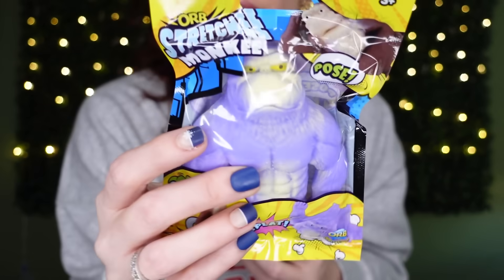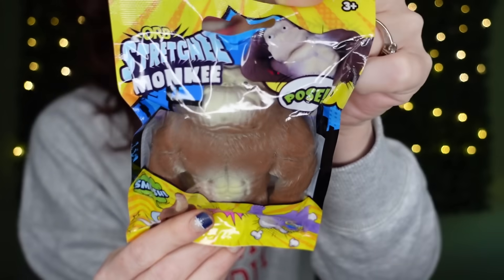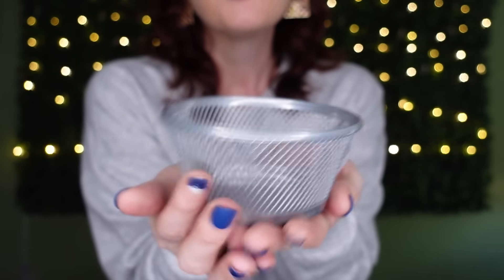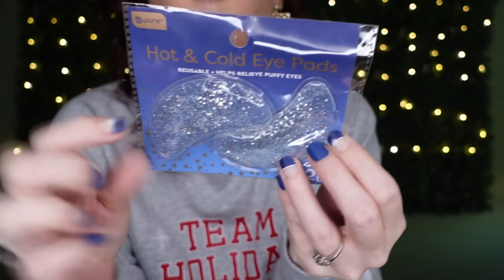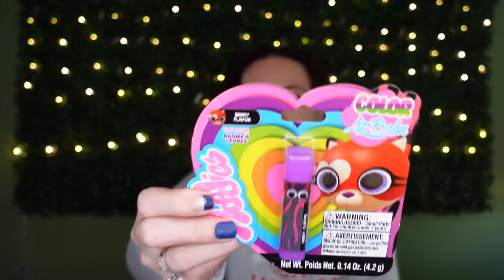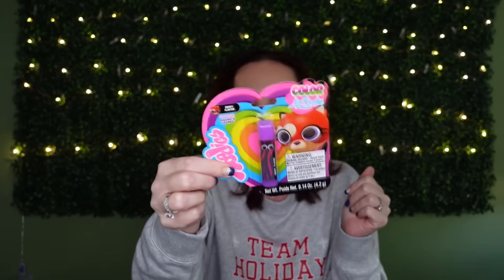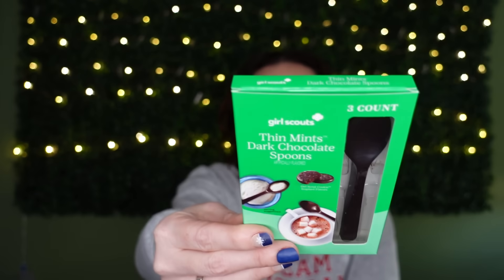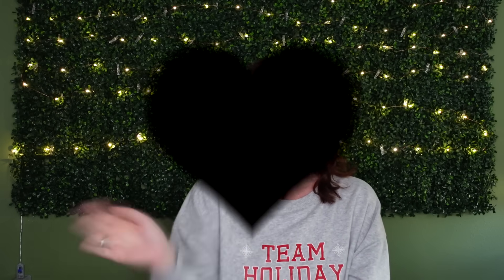Dollar Tree Haul: Surprising New Finds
New amazing finds from the dollar tree!